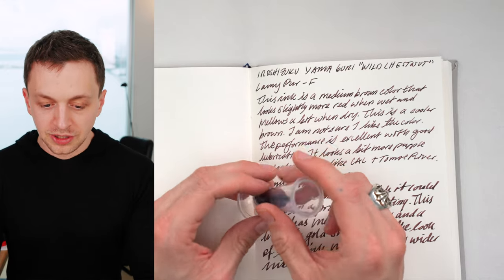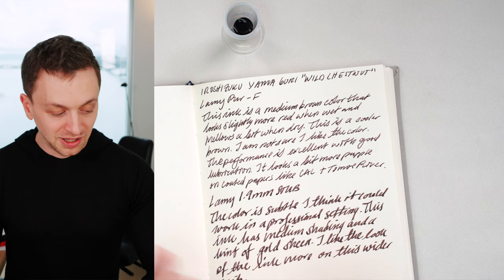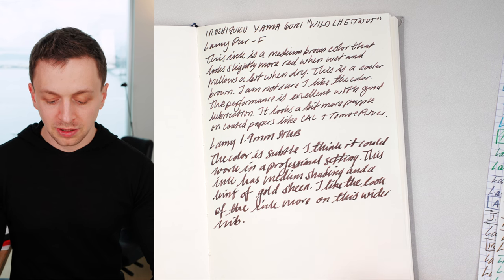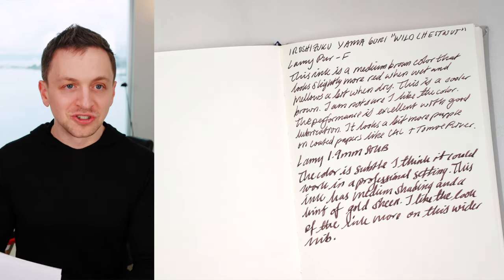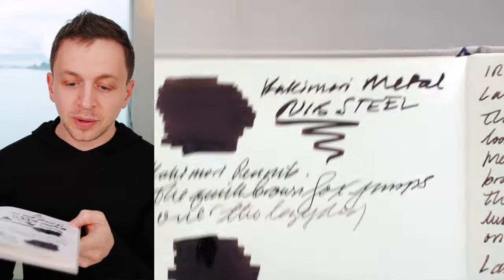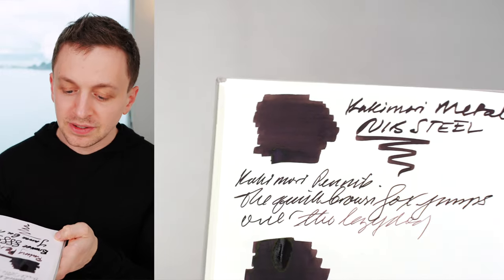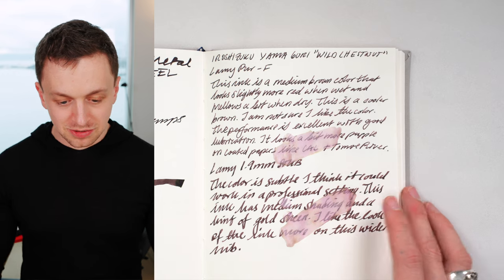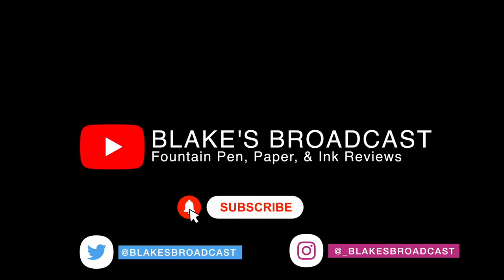Iroshizuku Yama Guri Fountain Pen Ink Review 4K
In this 4K video I review Pilot Iroshizuku Yama-guri fountain pen ink. This ink has a cool brown color with a touch of purple.

0:00 Intro
0:25 Background
0:49 Writing Sample
0:55 Ink Swatch Comparison
1:49 Paper Comparison
2:27 Dry Times
2:39 Live Writing
4:29 Water Test
5:12 Pros and Cons